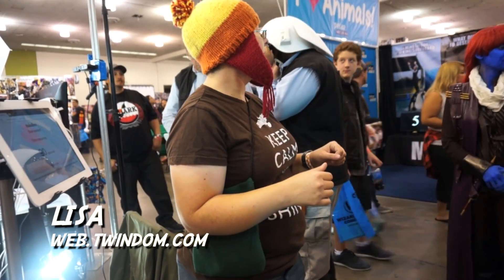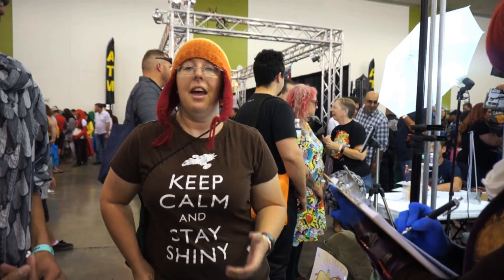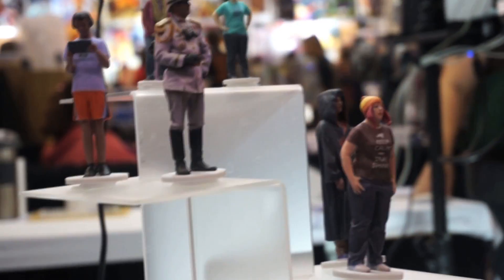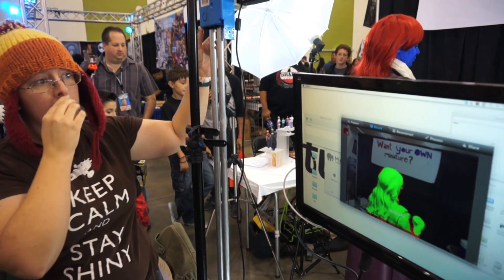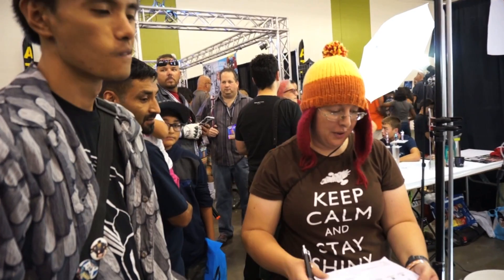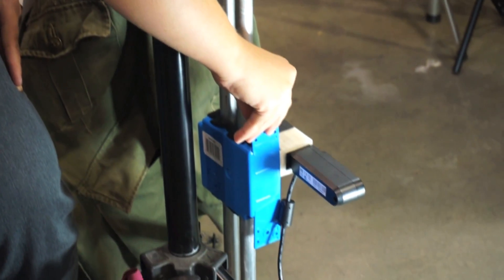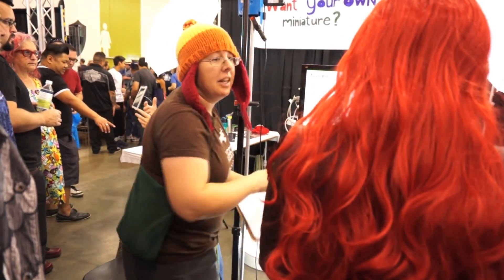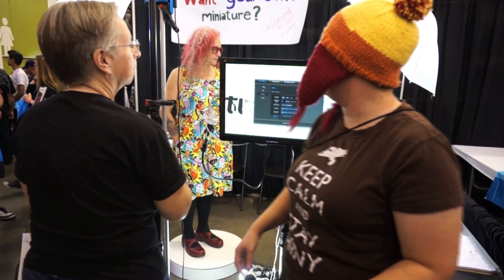Twindom - Make a self action figure with 3-D body scanning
The Eddie comes across 3-D Scanning to make a miniature figure of yourself! The company, Twindom, is freshly new and could have your figure delivered to you in two weeks.  Beware, if you watch this video, you might get excited and just click Twindom to find the nearest Twindom 3D scanning facility near you to make that self-figure!

Host - Eddie Ballar (The Eddie)
Produced by Johnny Moreno
Camera/Editor - Johnny Moreno
Content Director - Stephen Jang